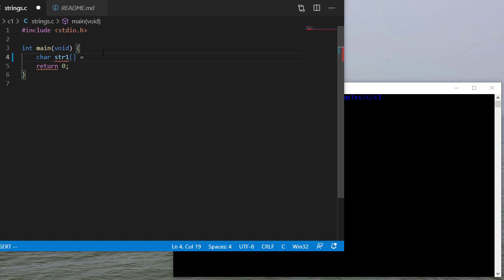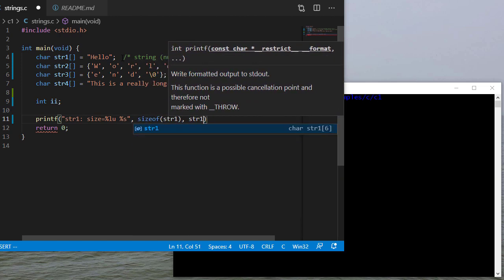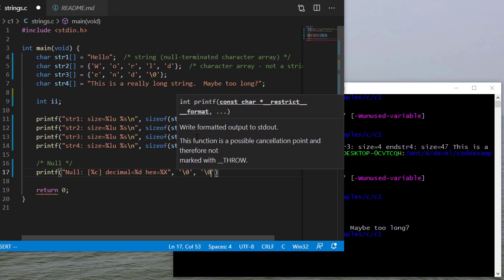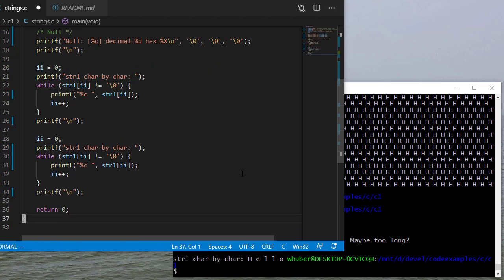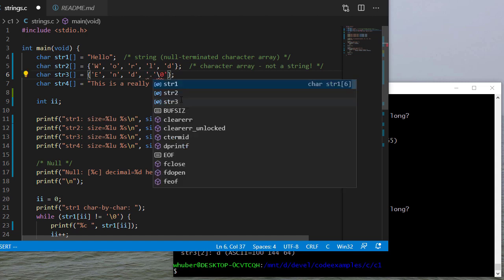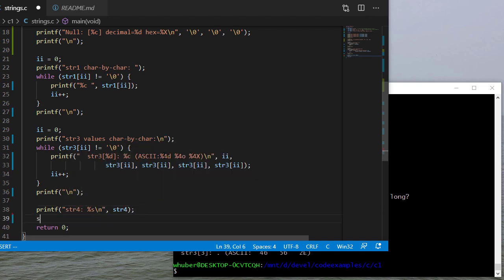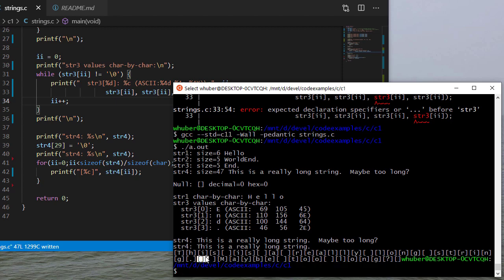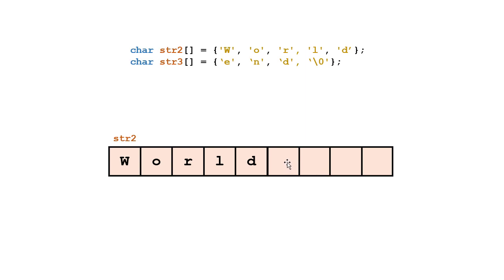Introduction to C-style Strings (strings.c)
0:00 Declaring variables for strings in C
1:46 Printing strings using printf
4:03 The null character
4:48 Printing a string character-by-character
9:59 Changing a character in a string to a null
11:02 Modifying characters in a stringChanging a character in a string to a null